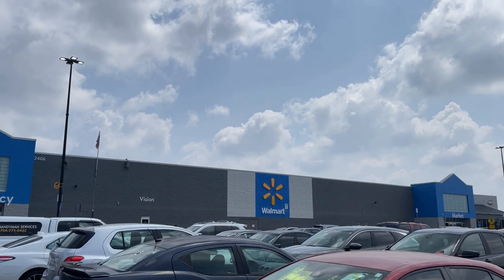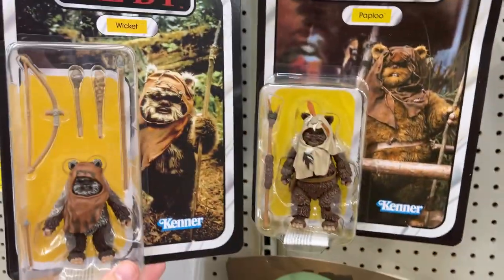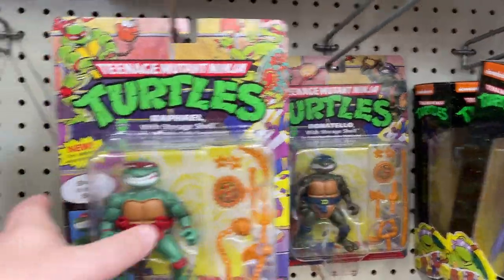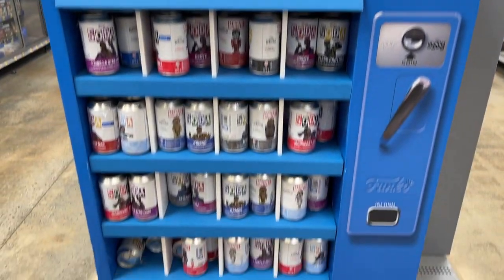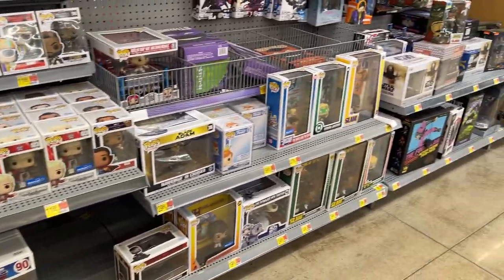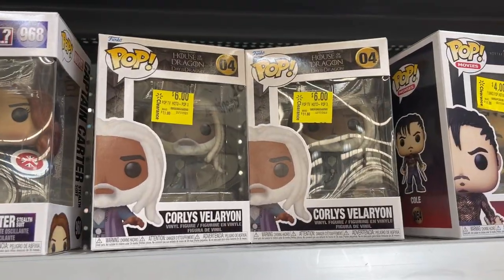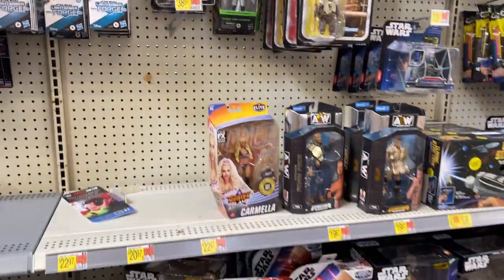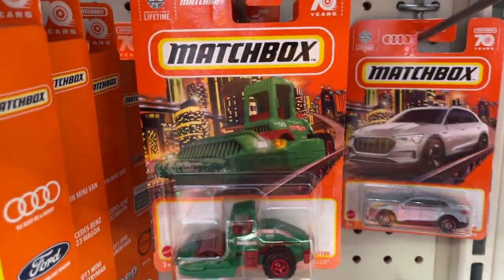Toy Hunt Walmart Star Wars ROTJ Squadron Chase New Power Ranger Marvel DC TMNT Funko Anime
What's Up YouTube??? Your Guy Kentpool here to show where to Toy Hunt in the Carolinas!!! Let's Go See what we can find at Monroe Walmart & Indian Trail Walmart ??? New stuff, Clearance deals, Restocks and More!!!

Jedha Patrol

kentpoollive Gear!!!

3Pack